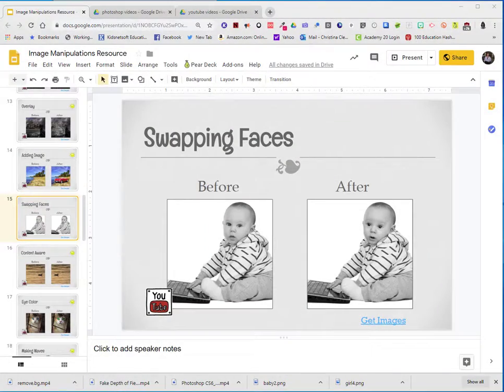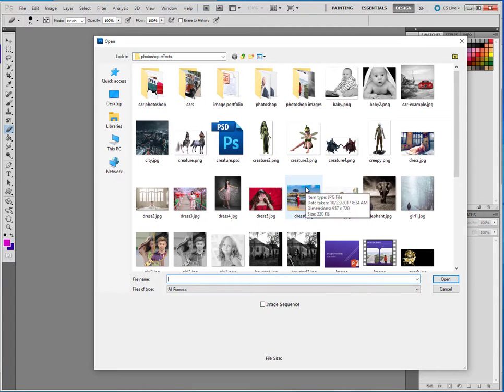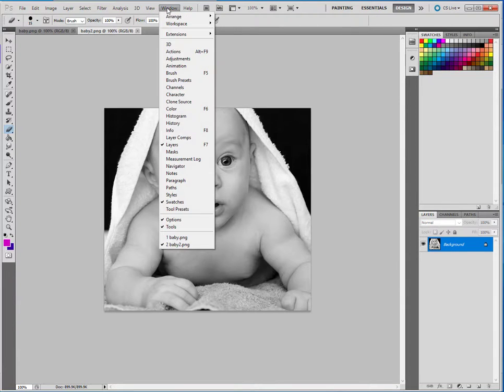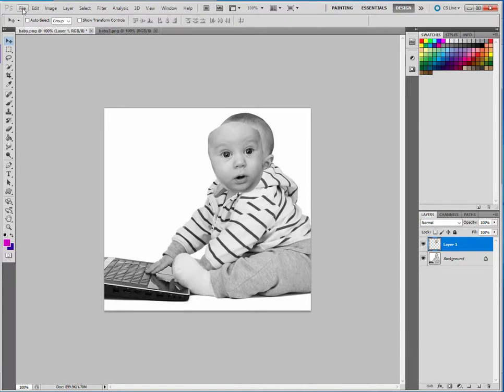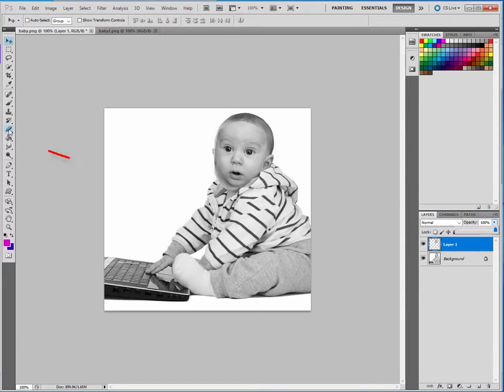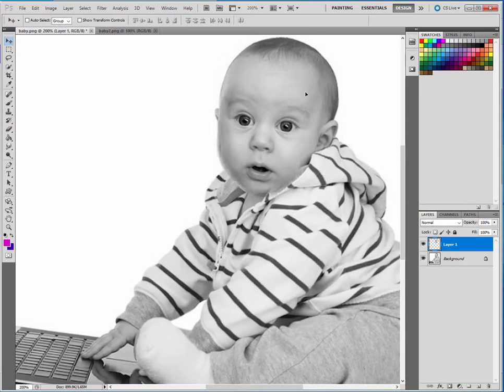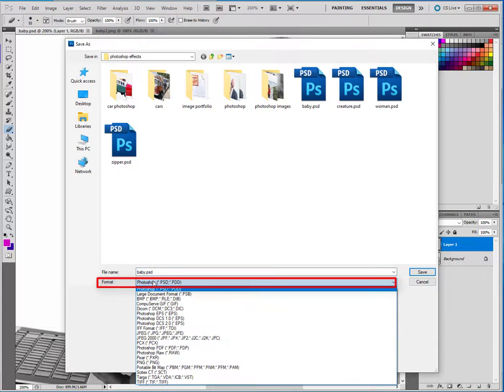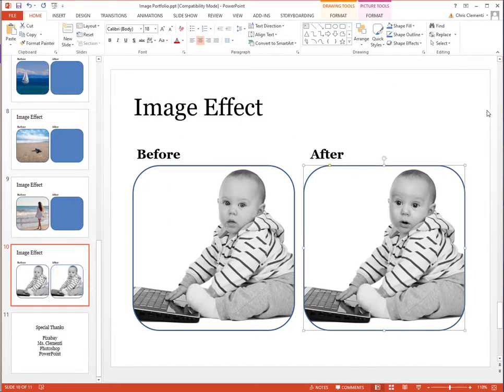Photoshop: Swap Heads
Photoshop: This video demonstrates how to swap heads using Adobe Photoshop